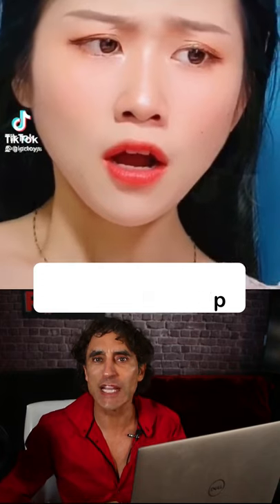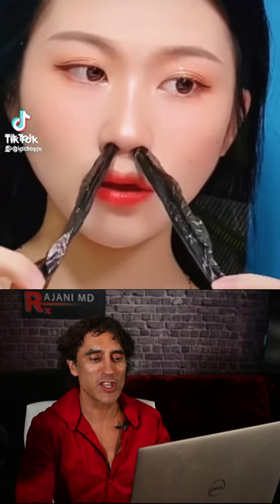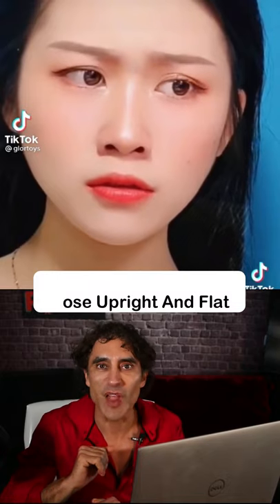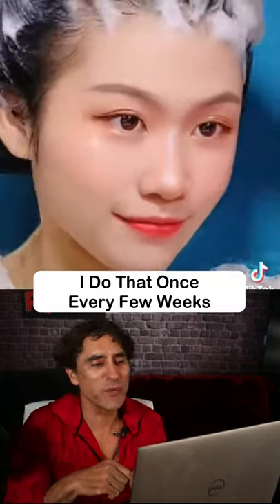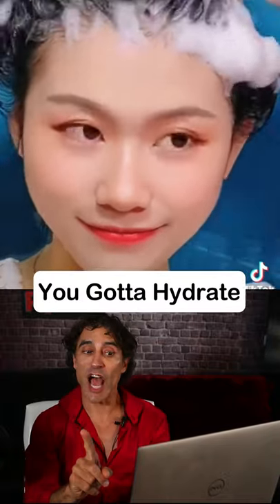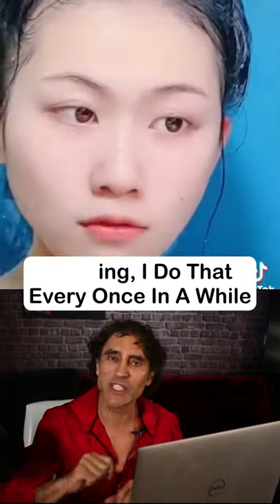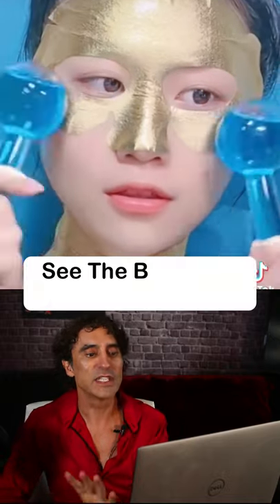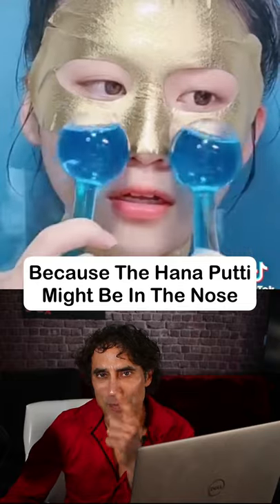MOST COMPLEX SKIN CARE ROUTINE!!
Simple skin care routine? No way. this one is a bit complex. What do you think?

Products Mentioned in This Video:

RAJI's Anti-Aging Skincare Must Haves:
Retinol Serum:
Avène | RetrinAL 0.1 Intensive Cream
Please send promotional items, etc to:
1767 12th St, #222  Hood River, Oregon 97031
SIGN UP TO LEARN  / Techniques Virtually and In Person at:
WATCH THIS:
THE ONE VITAMIN DEFICIENCY THAT MAY BE WRINKLING YOUR SKIN: